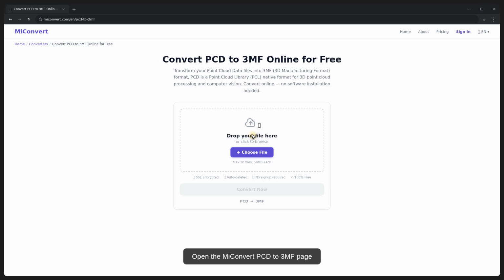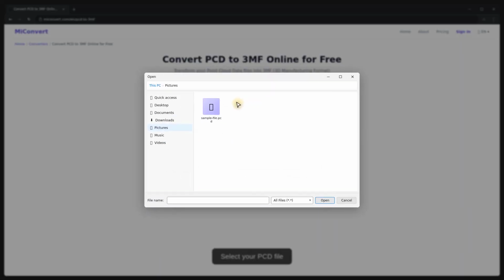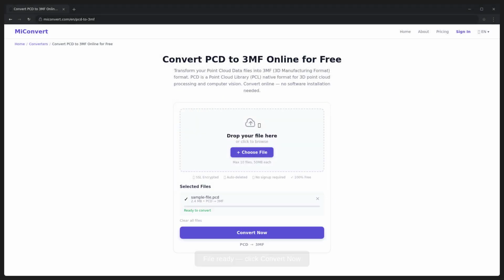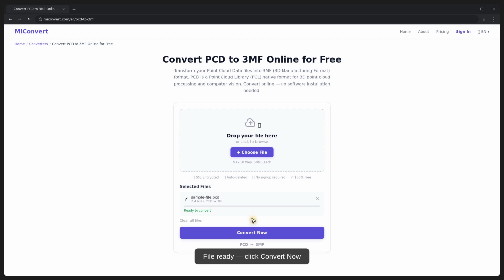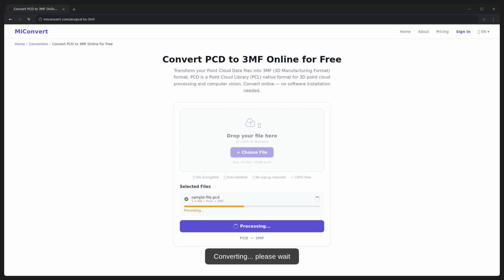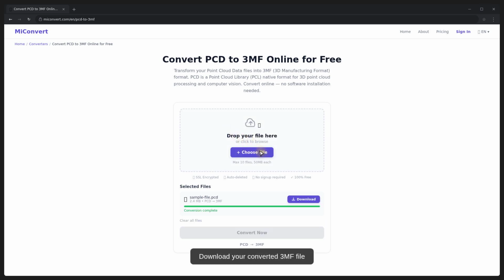How to Turn PCD File into 3MF Keeping 100% Crisp Quality (Free)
Changing a PCD file to 3MF has never been easier! Watch this detailed guide on how to do it completely free right in your web browser.

⏳ Video segments:
0:00 - Introduction
0:06 - Searching for the MiConvert tool
0:14 - PCD to 3MF conversion interface
0:20 - How to put the PCD file onto the web
0:28 - Quick convert click
0:35 - Waiting for a few seconds...
0:41 - Finished and downloading the 3MF file
0:48 - Subscribe to support the channel